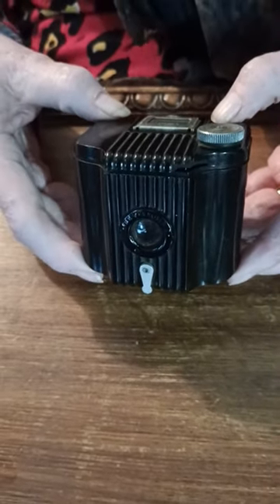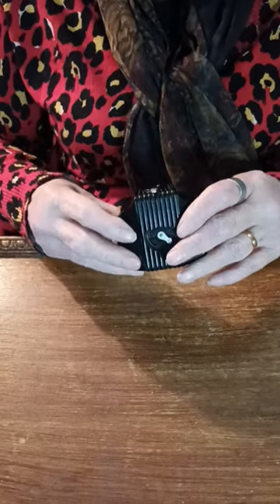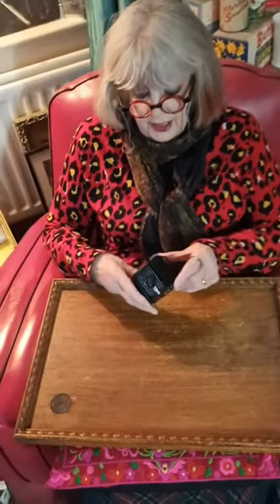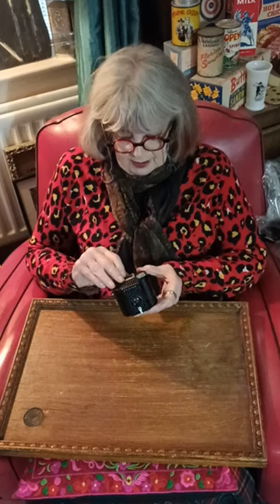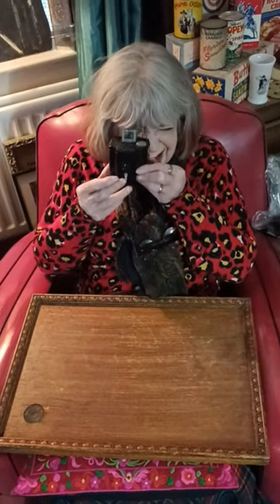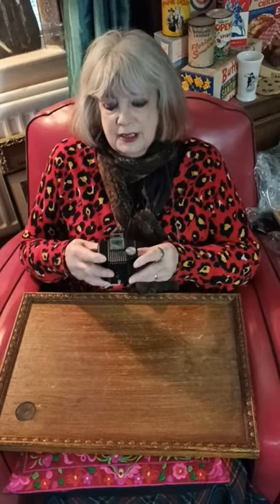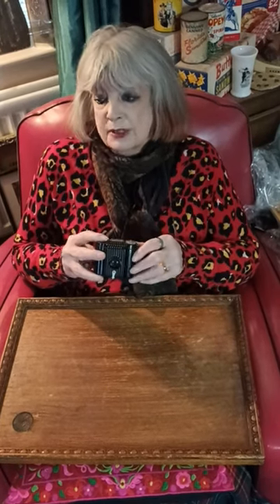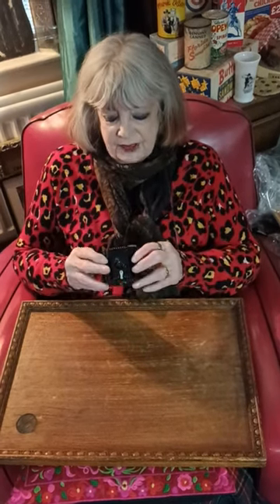WHAT'S ON THE TRAY TODAY? No 74. Baby Brownie camera. 1930s.